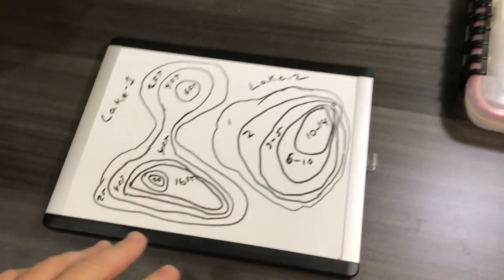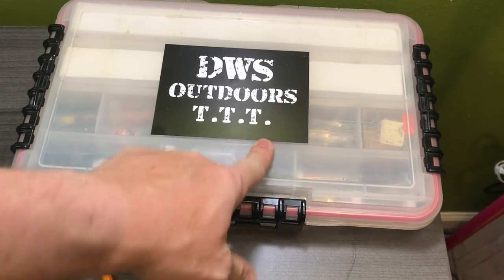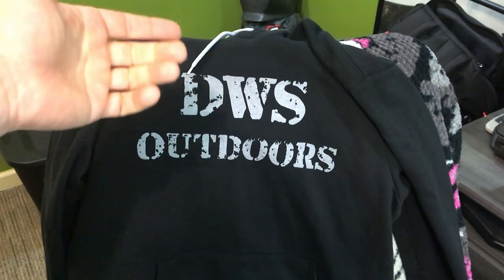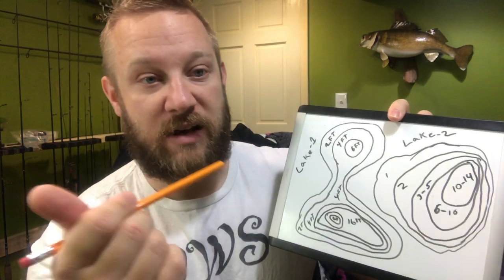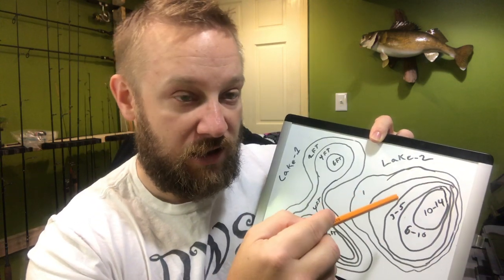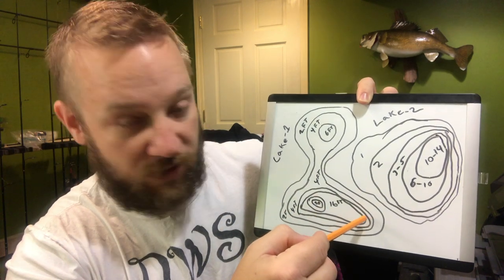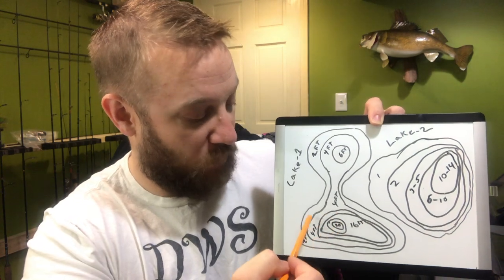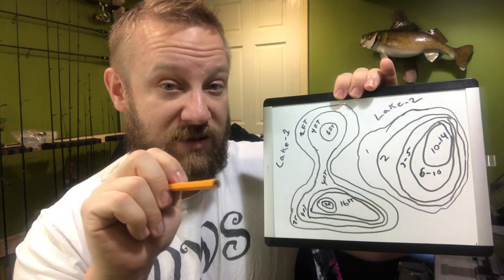Tackle Tip Tuesday - How To Find First Ice Crappie! (Ice Fishing For Crappie)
Today's Tackle Tip Tuesday is all about getting on those First Ice SLABS! I love Ice Fishing First Ice for Crappie as they are HUNGRY!